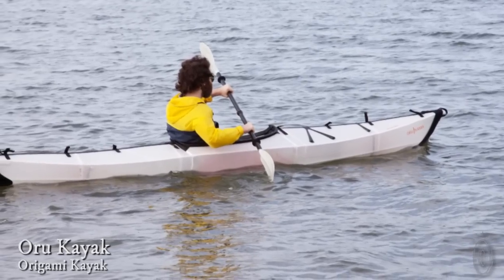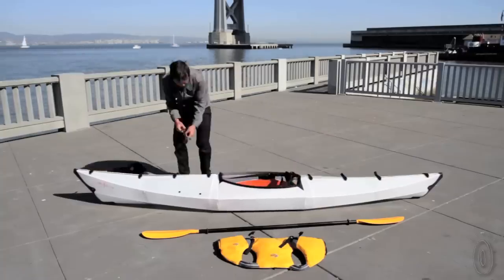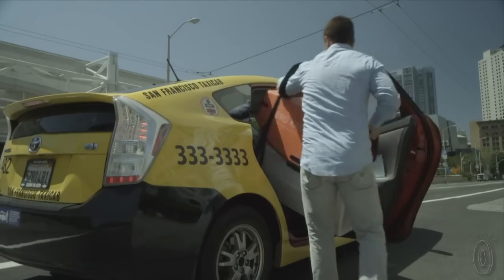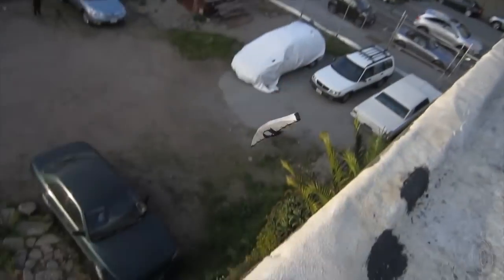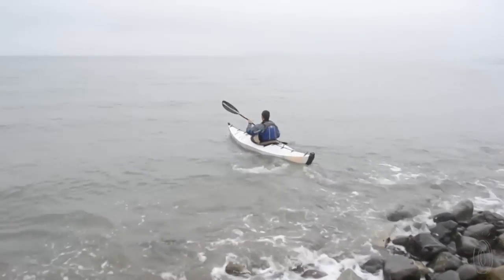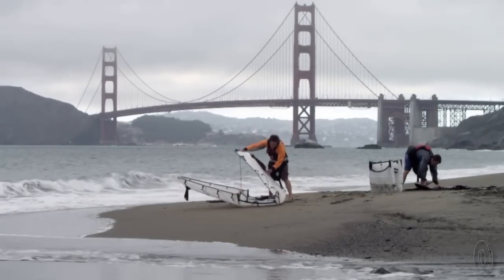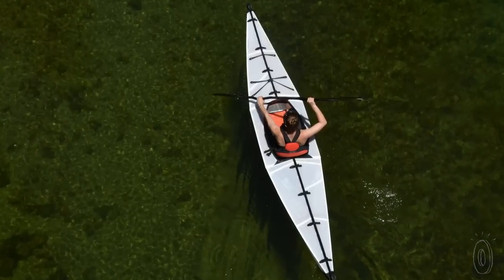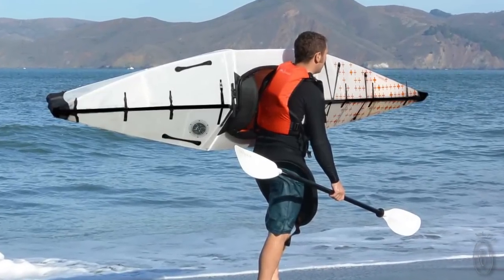Oru Kayak - Origami Kayak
This origami kayak, discovered by The Grommet, folds into itself without tools, making kayaking accessible to those who can't store a full-sized kayak. Plenty of folks enjoy kayaking, but none of them enjoy moving, storing, or carrying one. Inspired by origami, the lightweight Oru Kayak is made from a single sheet of corrugated plastic engineered to fold in on itself for never before seen portability. Oru is made of 5 mm, double layered, custom extruded polypropylene. The special monolithic structural unit is designed to allow the boat to forgo a structural frame without compromising durability. Assemble it in 20 minutes; disassemble it in 10, and use the time it would have taken you to lug a traditional one around, relaxing on the water.